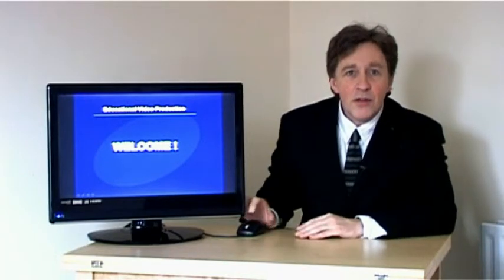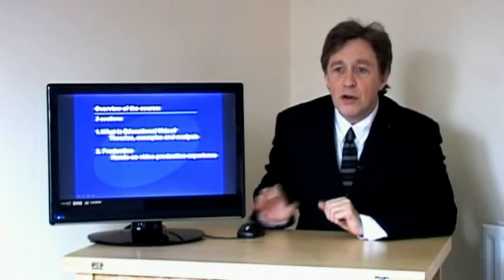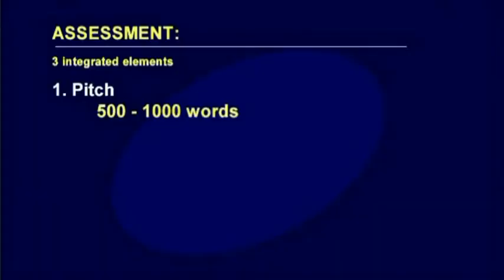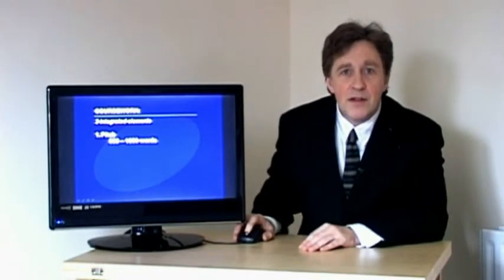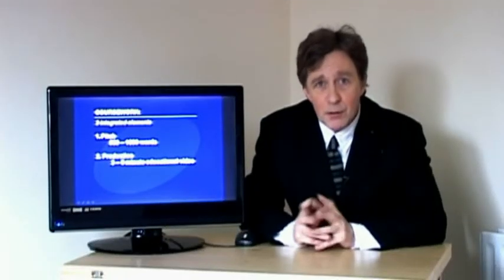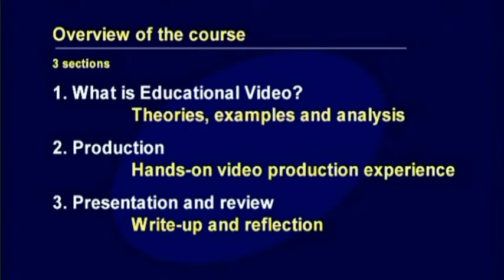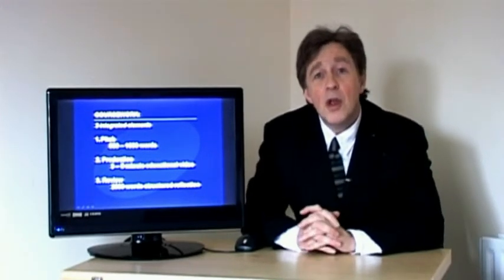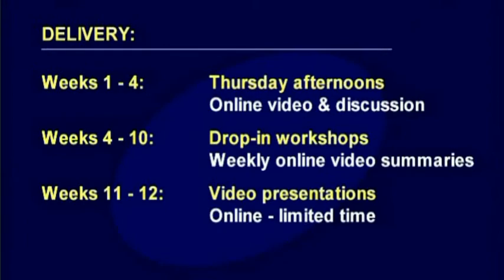Educational Video Production - Introduction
Overview of the Introduction to Educational Video Production module (EDUC61632), part of the MA-DCTE, at the School of Education, University of Manchester, UK. This video produced and presented by Mike O'Donoghue. Original music by Stephen Blockley.